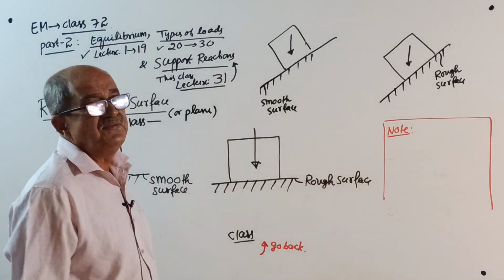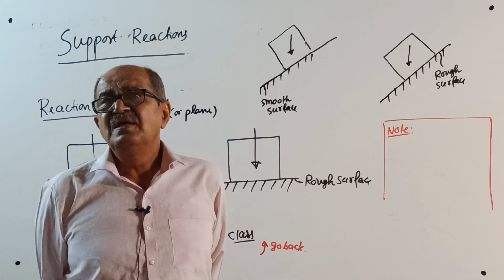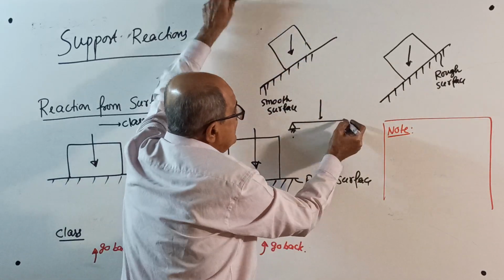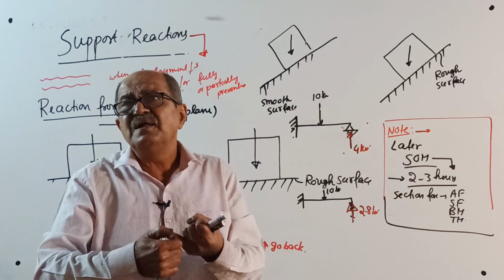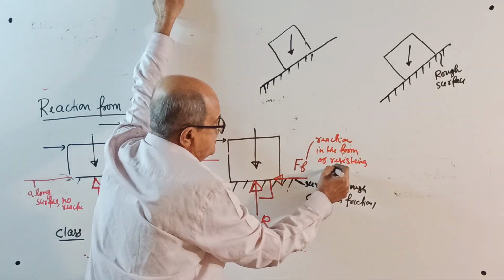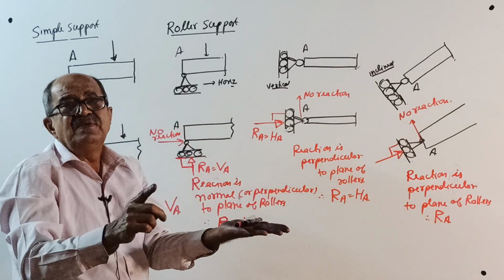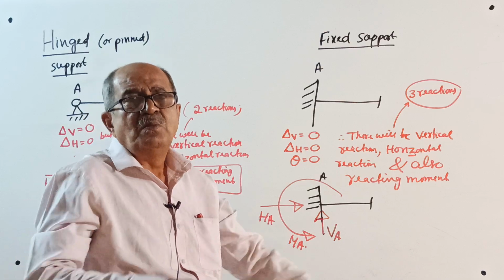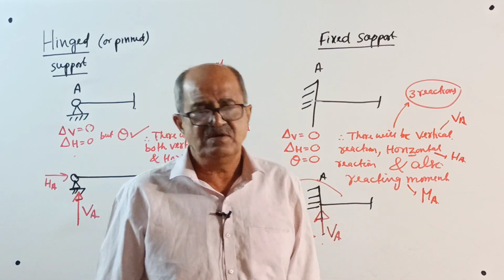Part:2/Lecture:31/ Introduction to SUPPORT REACTIONS